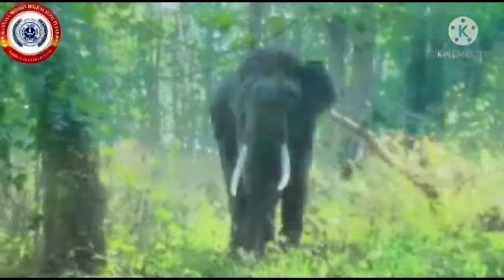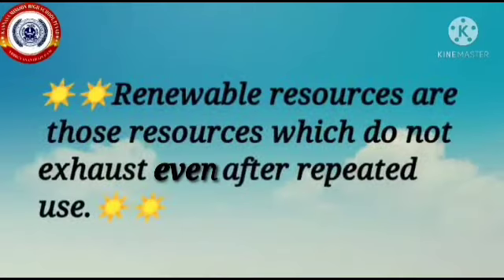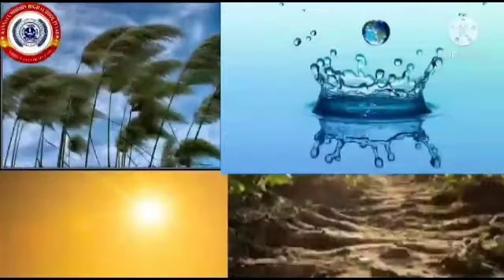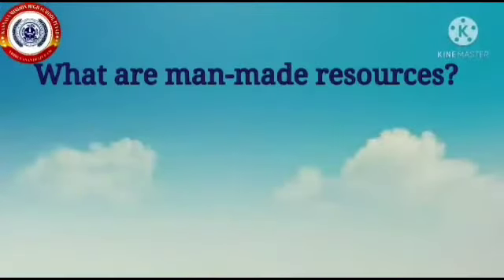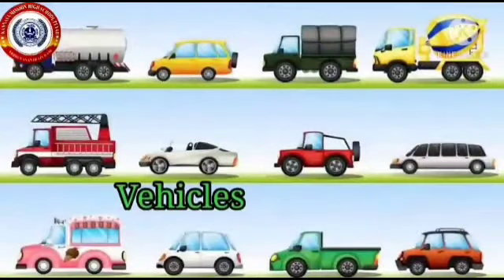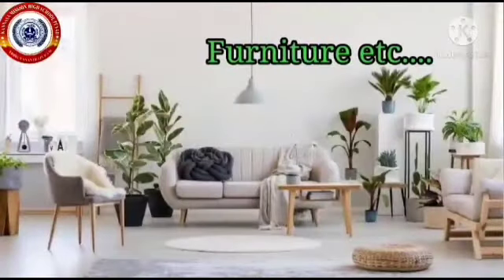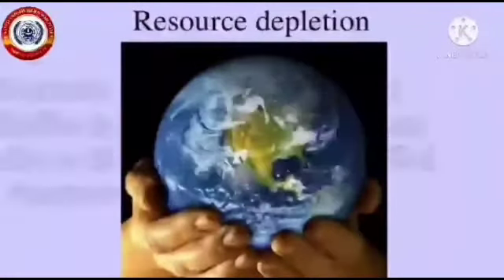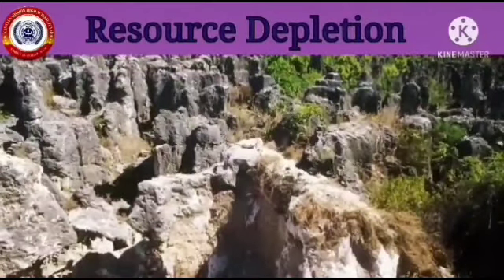Standard 6 Social Science Chapter 12 Part 2 Gift Of The Nature.